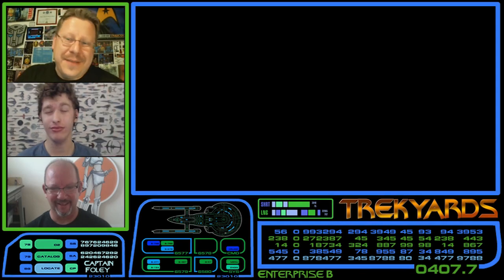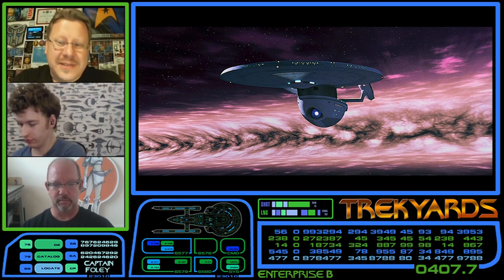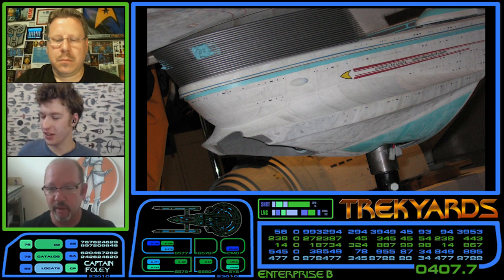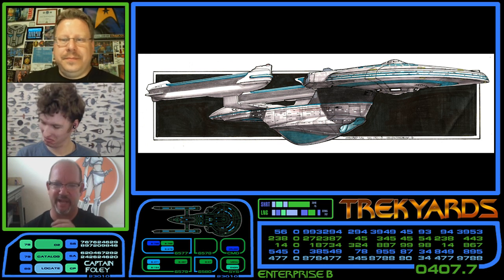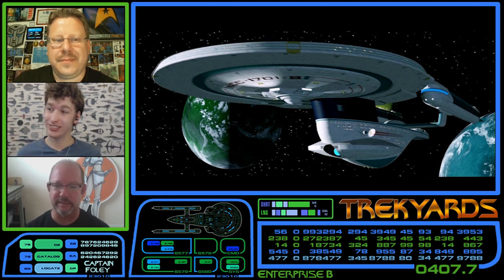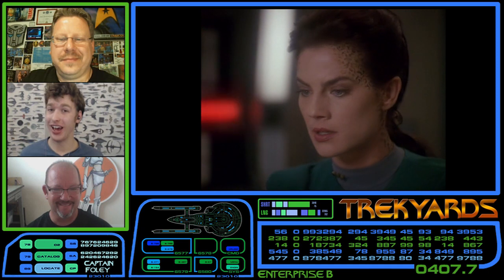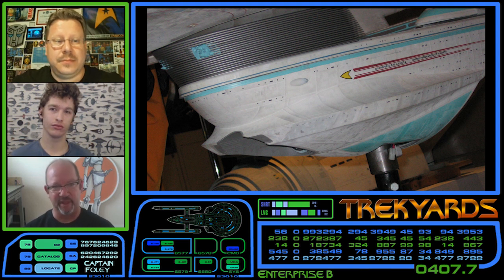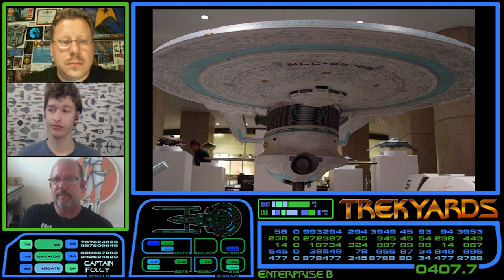Trekyards - Designing the 1701-B with John Eaves (COMPLETE)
John Eaves joins us today to discuss his design process behind the Enterprise B that we see in Star Trek: Generations. A refitted and improved upon Excelsior class ship. The ship that killed Kirk. or did it??